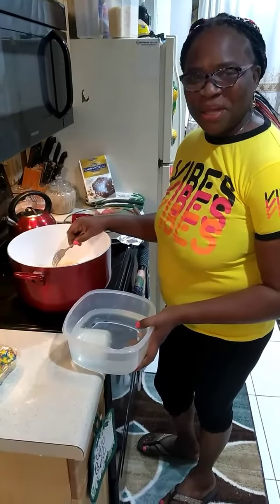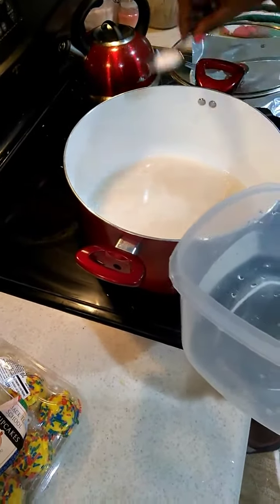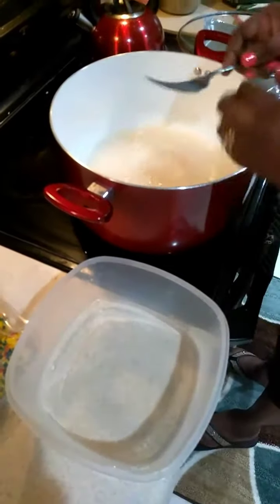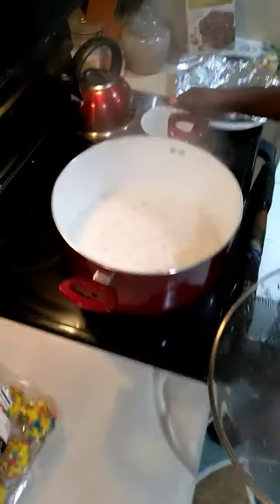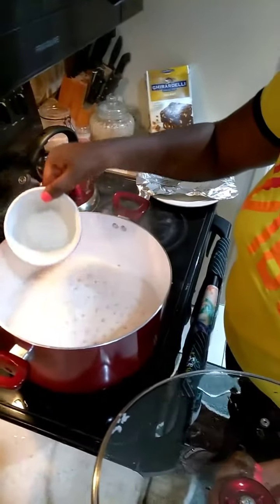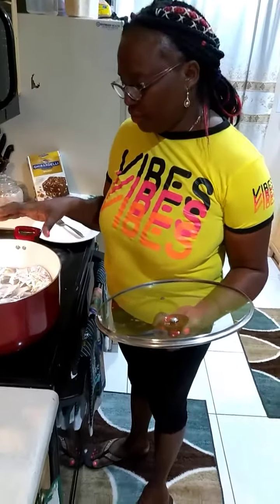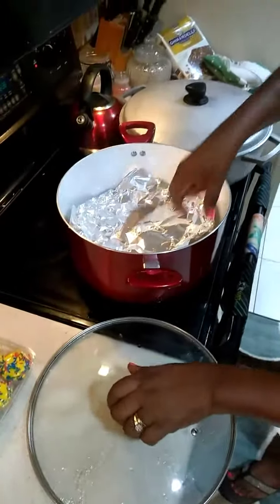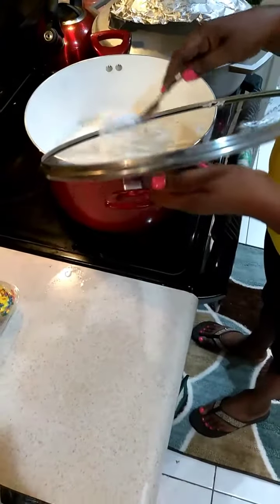Cooking And Teaching My Son,How To Cook White Rice | Recipe And Tutorial.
Wash rice twice with cold water, put cold water on on rice  some butter little salt cover when almost to finish cooking, put on foil paper turn your burner down for 5 minutes, rice is tender